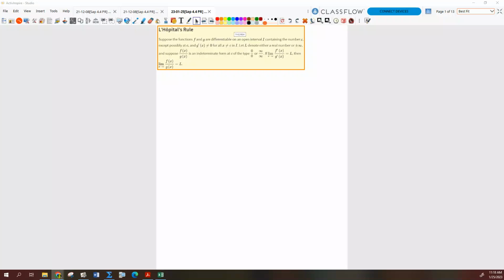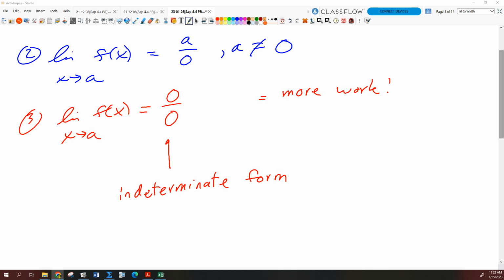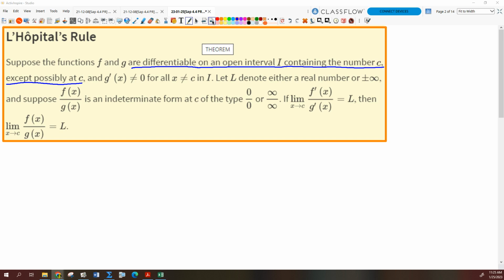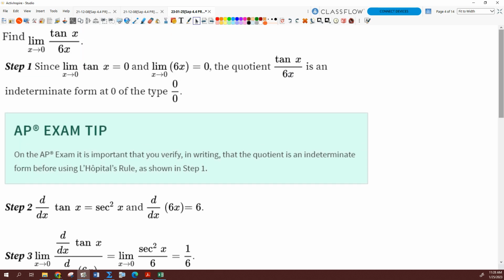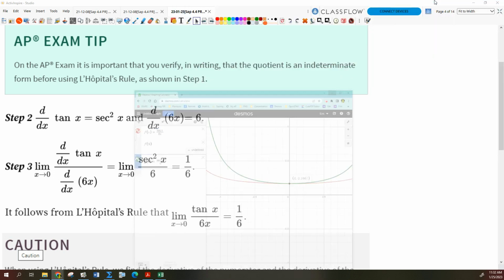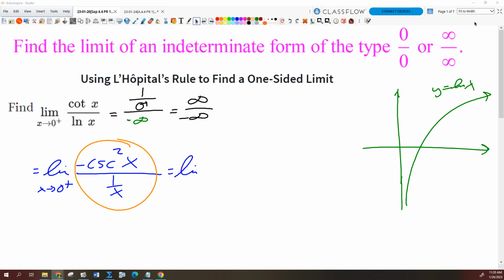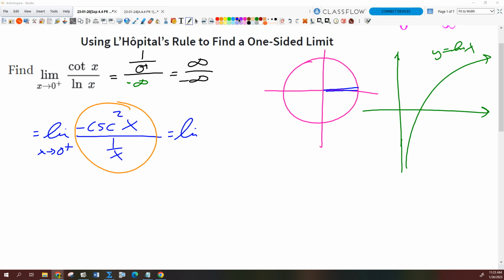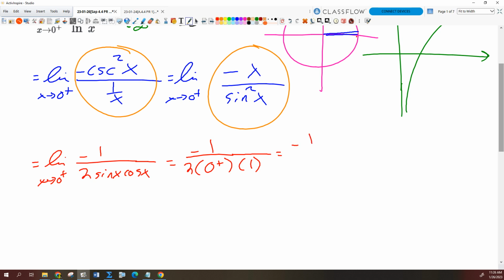25-02-13[5.1 PR 1] L'Hopital's Rule